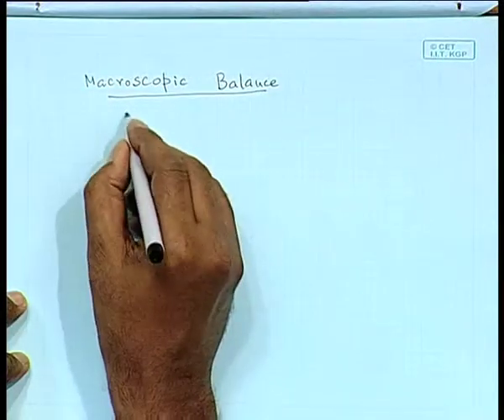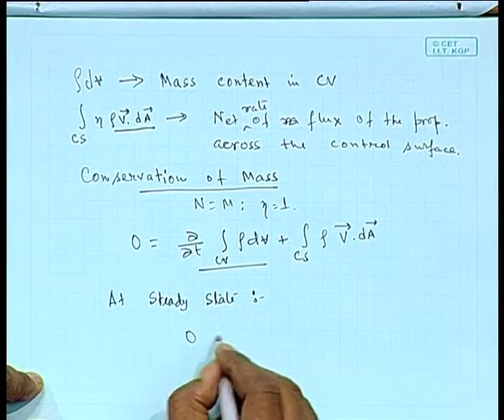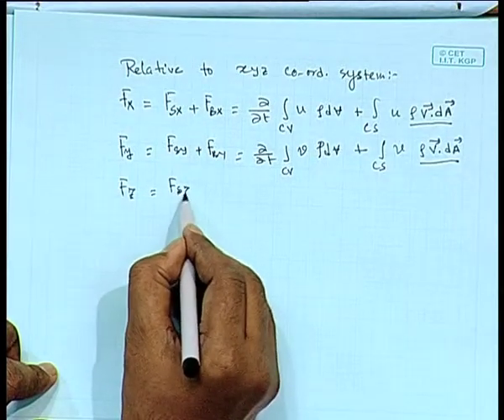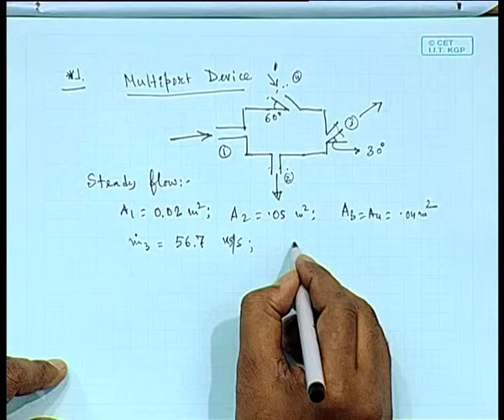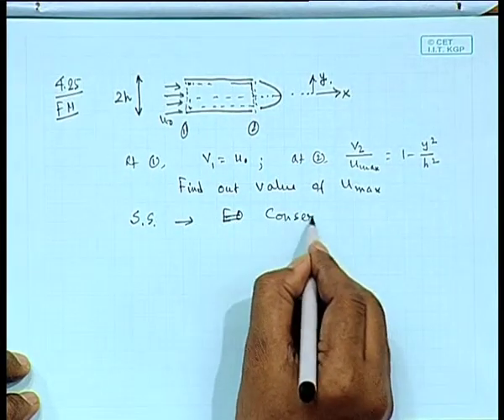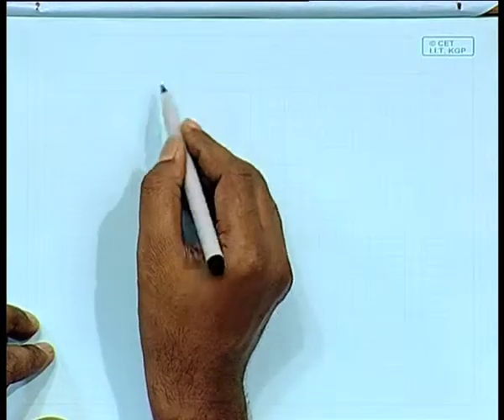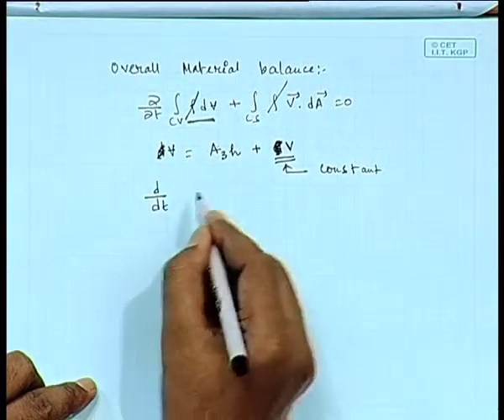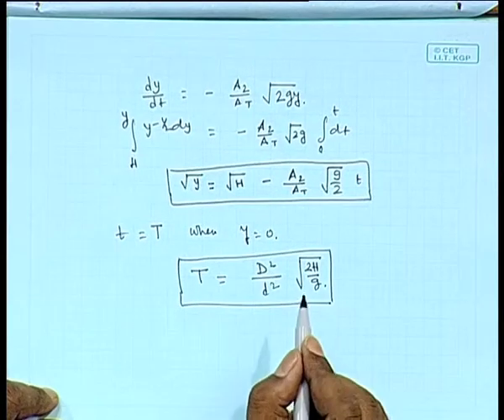Macroscopic Balance in Fluid Mechanics (CH_11)